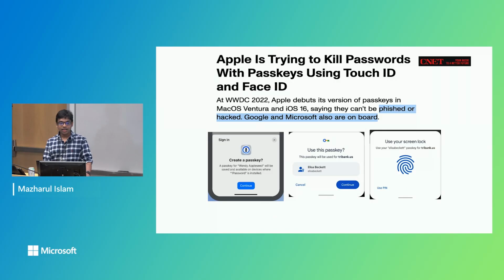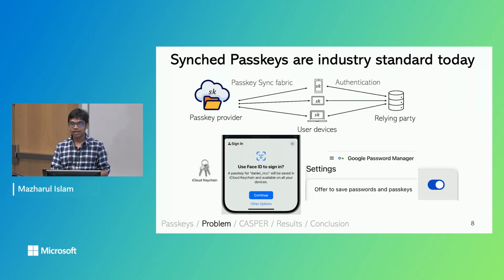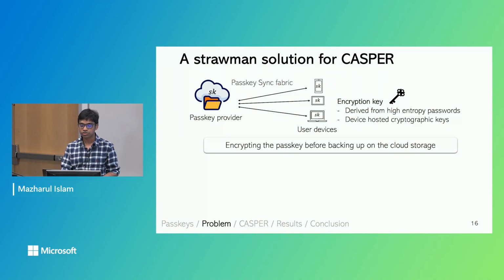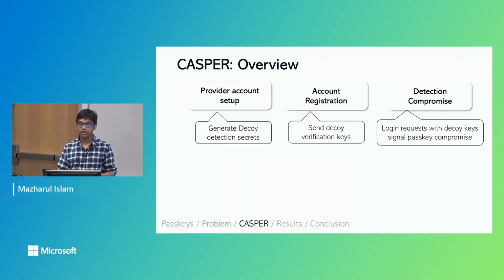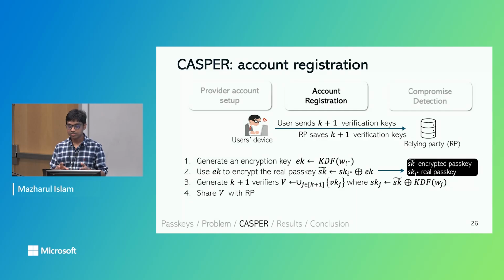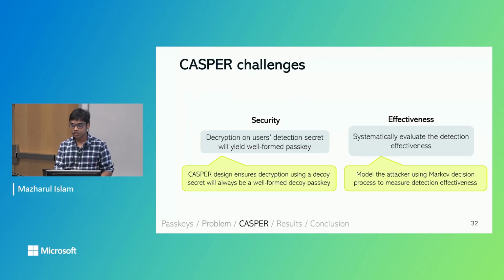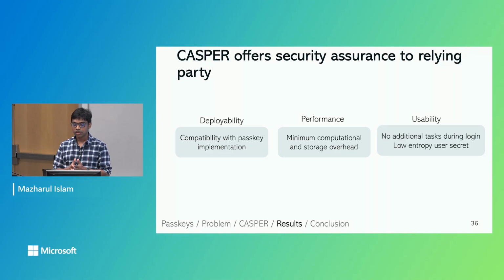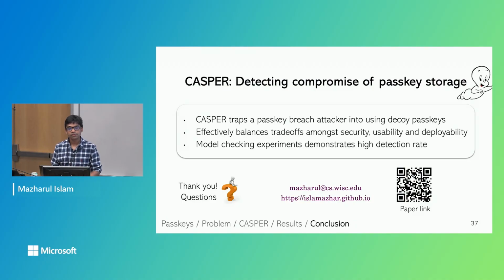Detecting Compromise of Passkey Storage on the Cloud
FIDO synced passkeys address account recovery challenges by enabling users to back up their FIDO2 private signing keys to the cloud storage of passkey management services (PMS). However, it introduces a serious security risk — attackers can steal users' passkeys through breaches of PMS's cloud storage. Unfortunately, existing defenses cannot eliminate this risk without reintroducing account recovery challenges or disrupting users' daily account login routines. In this paper, we present CASPER, the first passkey breach detection framework that enables web service providers to detect the abuse of passkeys leaked from PMS for unauthorized login attempts. Our analysis shows that CASPER provides compelling detection effectiveness, even against knowledgeable attackers who strategically optimize their attacks to evade CASPER's detection. We also show how CASPER can be seamlessly integrated into the existing passkey backup, synchronization, and authentication processes, with only minimal impact on user experience, negligible performance overhead, and minimum deployment and storage complexity for the participating parties.

Speaker: Mazharul Islam (University of Wisconsin—Madison)